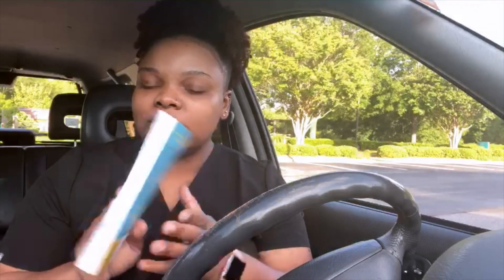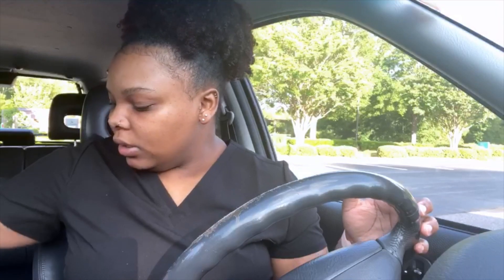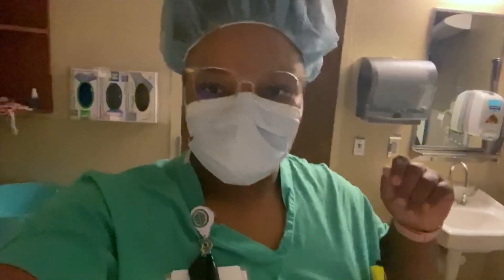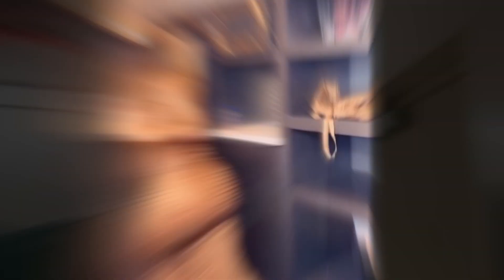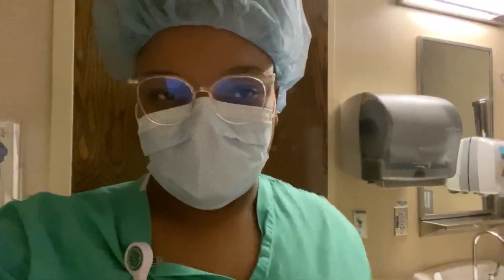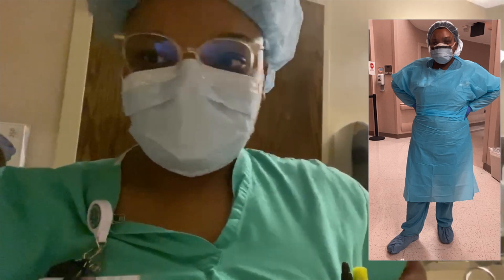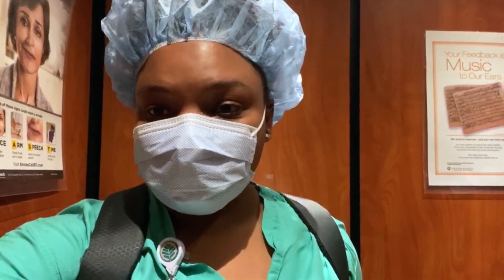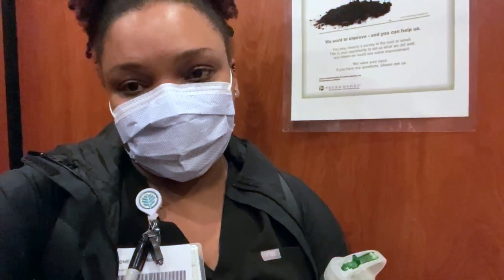Day in The Life of a Nurse Aide | Coronavirus Pandemic | COVD-19 | Night Shift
Join me for a day in the life of a nurse tech/CNA in the hospital on a night shift during the coronavirus pandemic. As a CNA I'm responsible for making sure patient's vitals are checked, that they are on continuous monitoring, that they are not sitting in their own waste, and that they are comfortable. There's never a dull moment!

Frequently Asked Questions:
Camera: iPhone 11 Pro Max
Editing Software I Use: iMovie, Canva, Keynote, InShot, Adobe Creative Cloud
Age: 22 years old
Ethnicity: African-American/Black